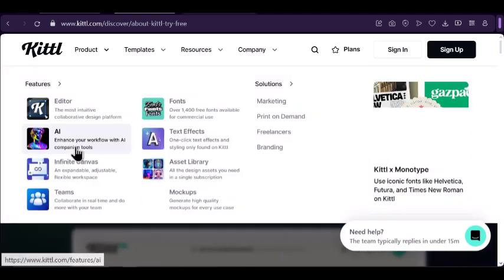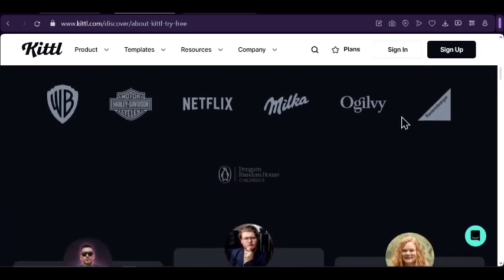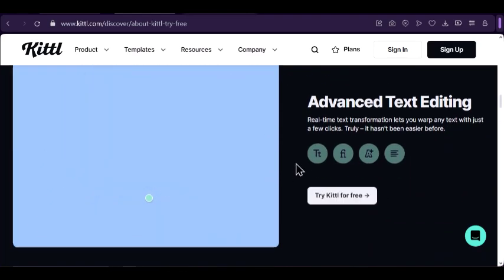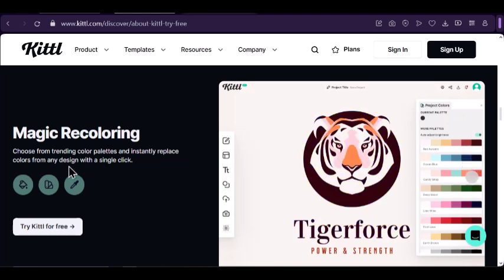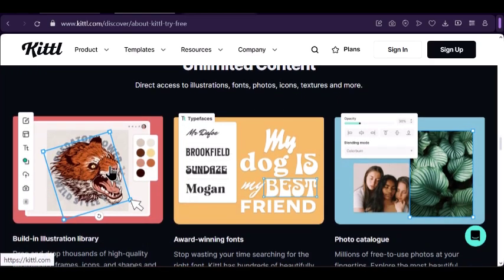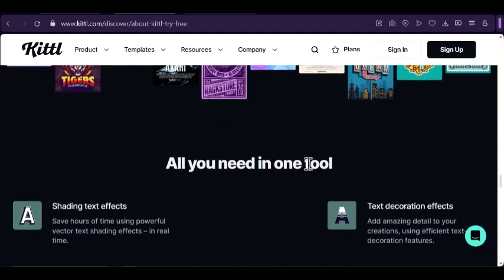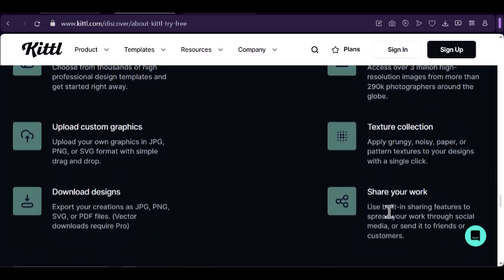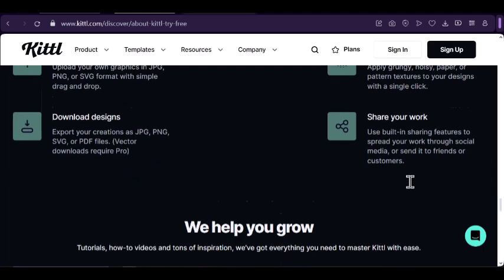A QUICK REVIEW ON KITTL AI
In This Video, you will learn about A QUICK REVIEW ON KITTL AI